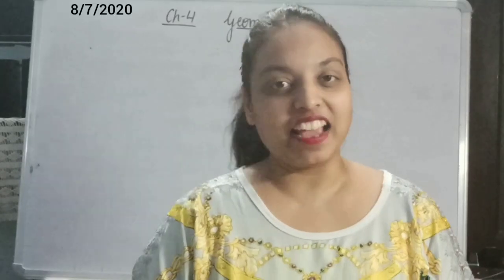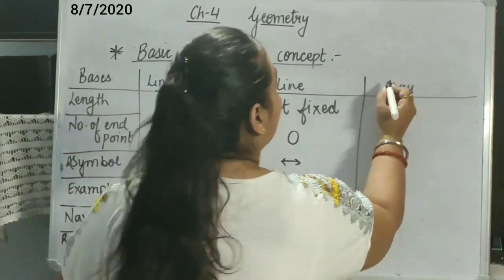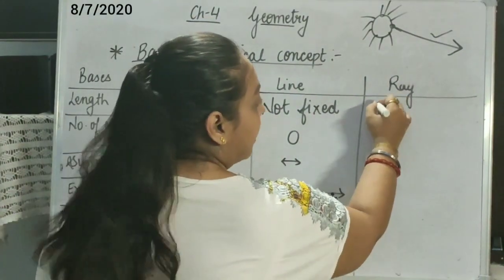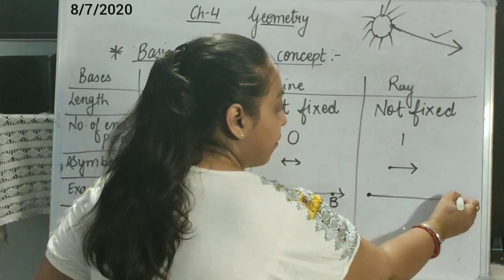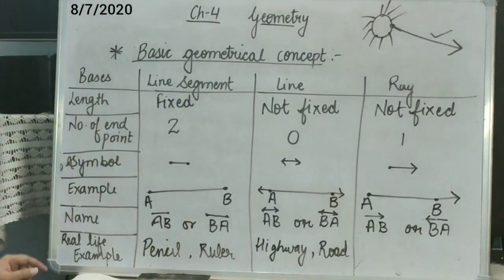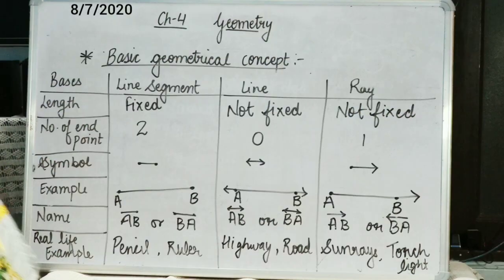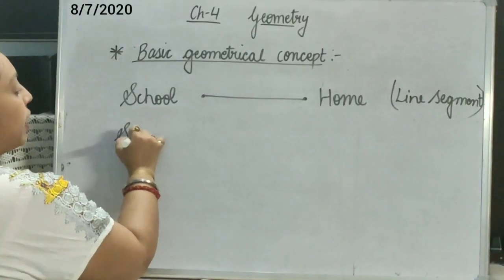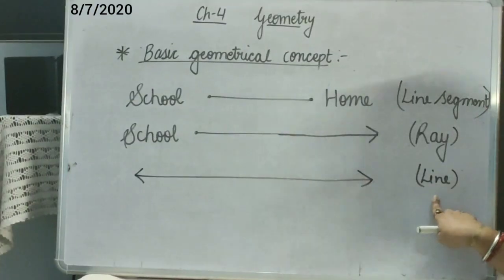Mathematics Class-5 Ch-4 Geometry (Part-2)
Introduction of basic geometrical concept (continue)